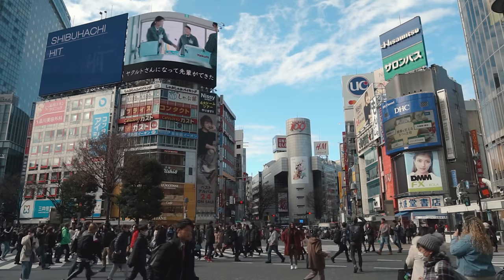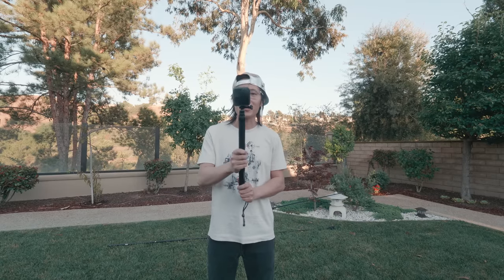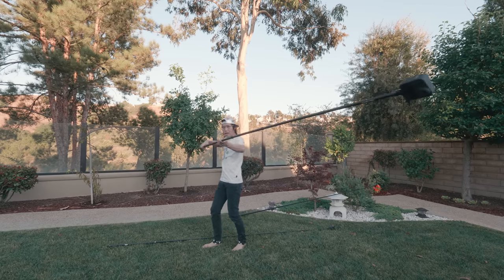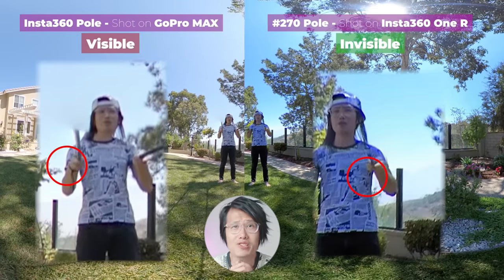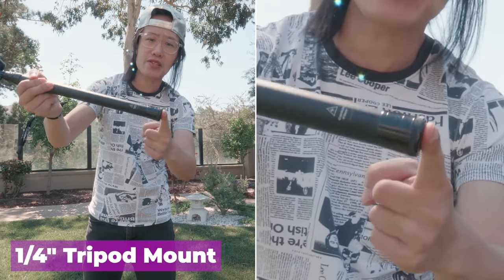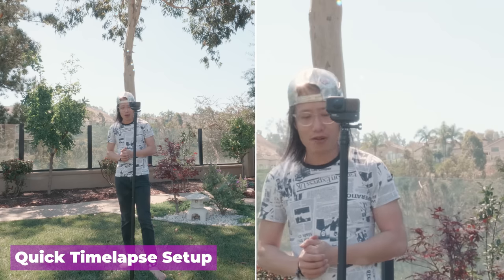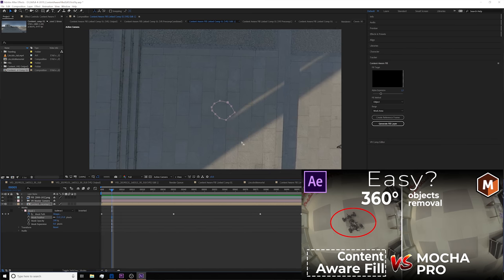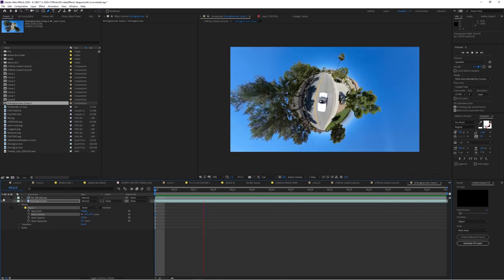Longest INVISIBLE Pole for Insta360 X3, One RS 1" & GoPro MAX - 270Pro Backpack S Review & Tutorial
Looking for the LONGEST and 100% INVISIBLE selfie stick for any 360 cameras like GoPro MAX, Insta360 ONE R, and Qoocam 8K? Check out the 270Pro Backpack S - and watch this tutorial on how to use it correctly to create truly invisible No Drone No Problem shots you’ve seen in my videos. Where is the drone, the pole, the pole shadow, the operator, and the CAR?! This tutorial is so advanced that I will teach you how to remove an entire fast-moving JEEP in a 360 Video with Adobe After Effects Content-Aware Fill and 270Pro!
Let’s learn the magic NOW:
0:00 - Example Videos shot on 270Pro Backpack S
0:22 - No Drone? No Problem! EXTREME Examples
0:53 - Flying my "DRONE" in Shibuya Crossing, Tokyo 😱
1:49 - 270Pro Classic Carbon Fiber Pole
2:34 - 270Pro Backpack S hands-on Review
4:24 - Insta360 Extended Edition Selfie Stick (3-meter) vs 270Pro Backpack S - Durability Test
6:35 - Sea Waterproof & Easy to Clean
7:30 - Aluminum crafted 1/4" Tripod Mount + work w/ Bushman Tripod Legs & Weights
8:22 - Easy Virtual Tour Setup
9:05 - Quick Timelapse Setup
9:22 - Intuitive smart screw for GoPro & Insta360
10:45 - Why you need a 3-meter long selfie pole
11:26 - How to remove A CAR with 270Pro & After Effects
13:03 - Conclusion

🛒Here is my full kit:
➜ Insta360 ONE R (FREE selfie stick - limited time w/ this link)
at checkout (work on both Classic AND Backpack S)

➜ Music & SFX library used in this video (and get 3 free music from me!)